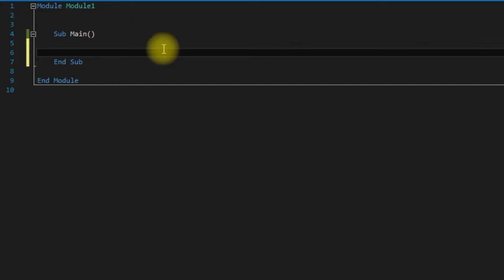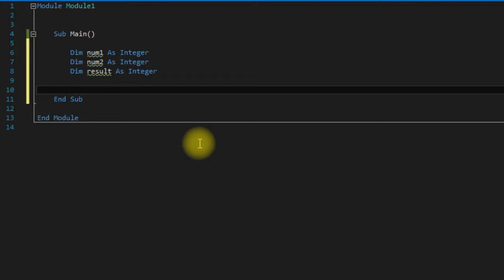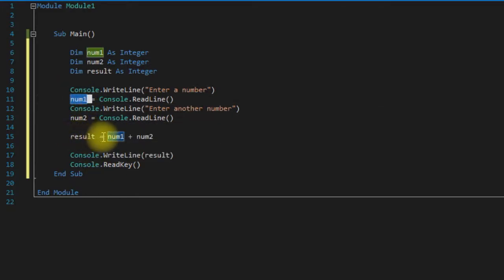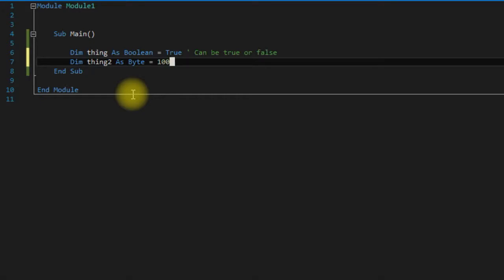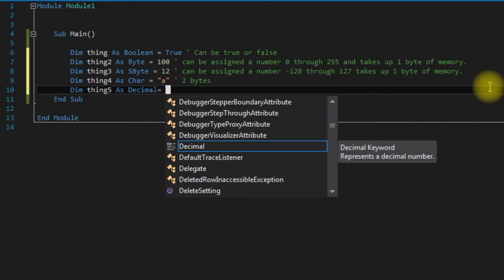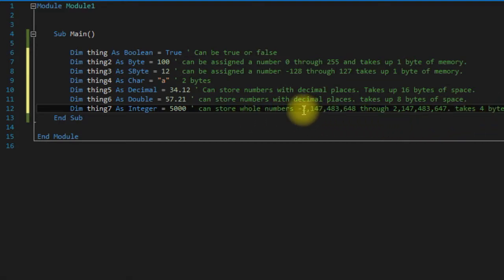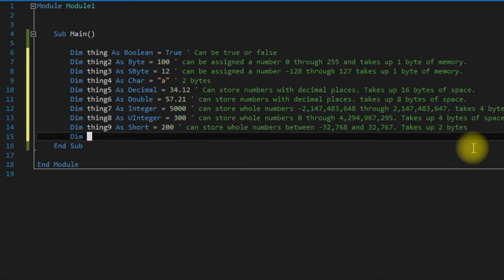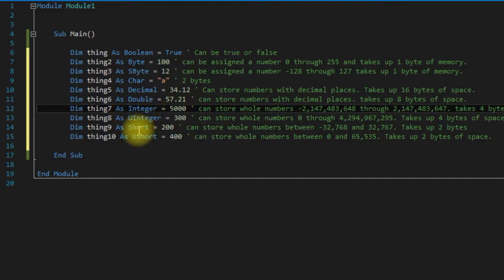Visual Basic tutorial 2 (variables)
In this video we take a look at variables in Visual Basic.